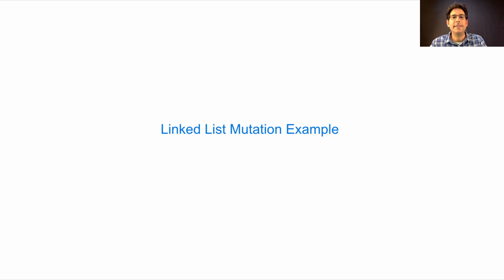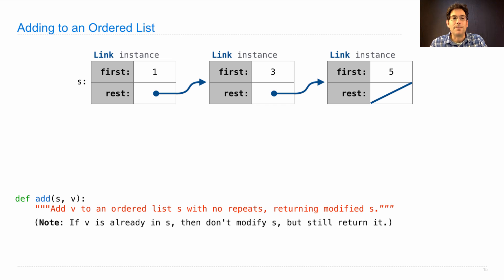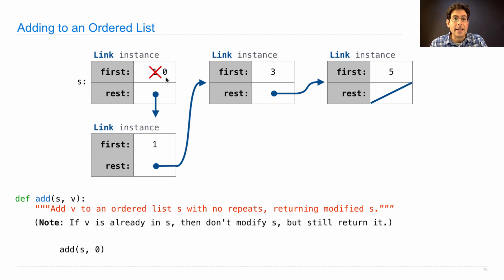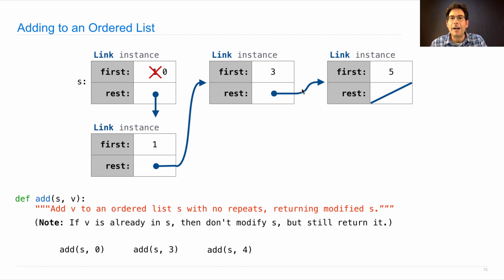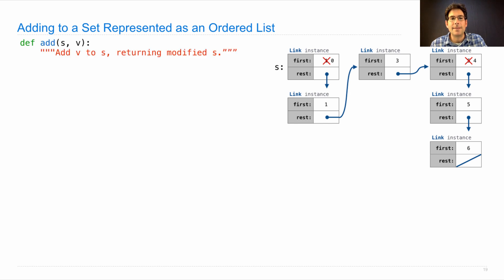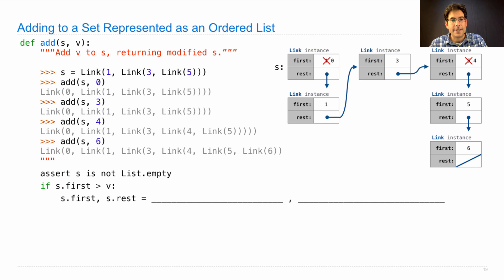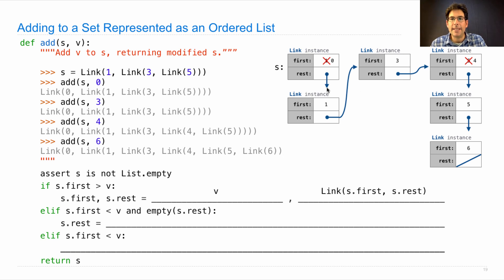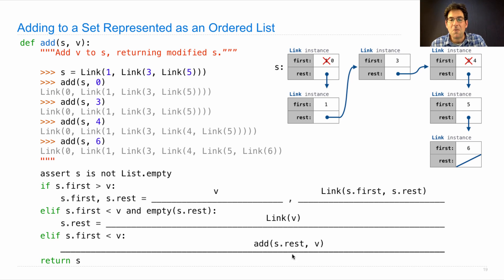Linked List Mutation Example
**NOTE**: A line of code that appears at 3:07 is incorrect. It should say

assert s is not Link.empty:

rather than

assert s is not List.empty: